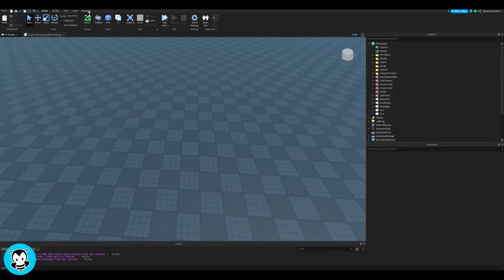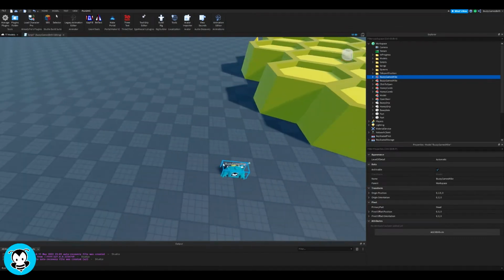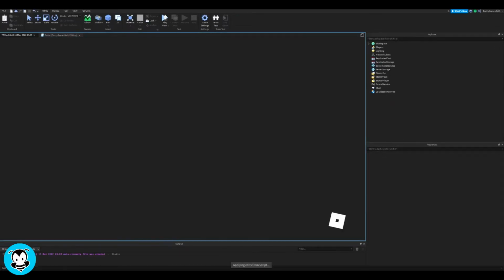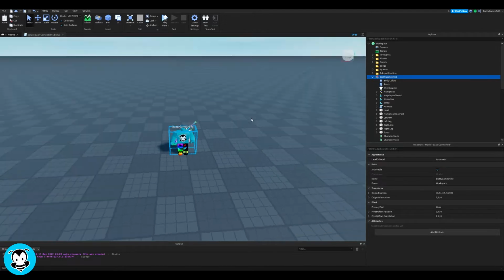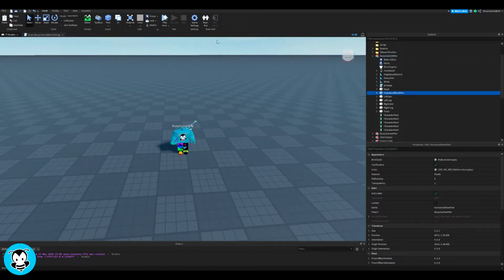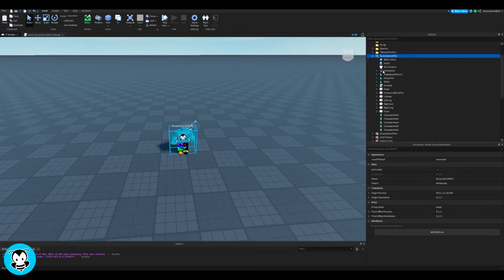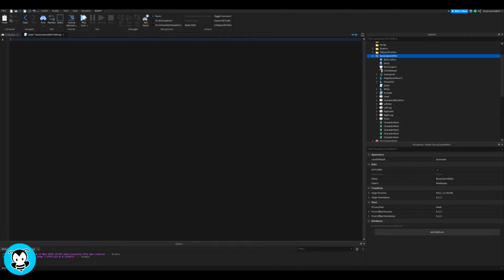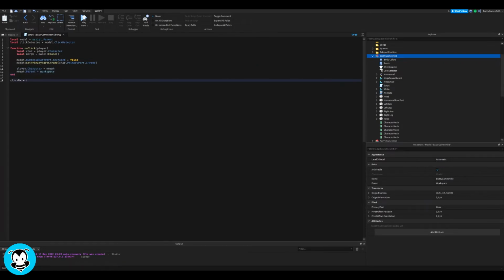How to Morph Into a Different Character Clicking a Button | Roblox Studio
Hiya developers! Watch this video to learn how to step by step learn how to morph into any character when clicking a button in Roblox Studio!